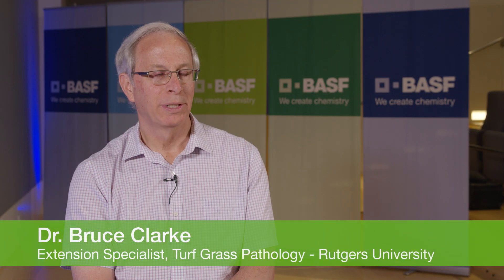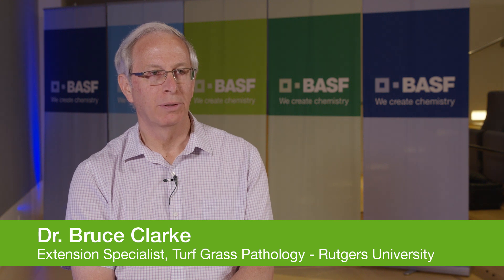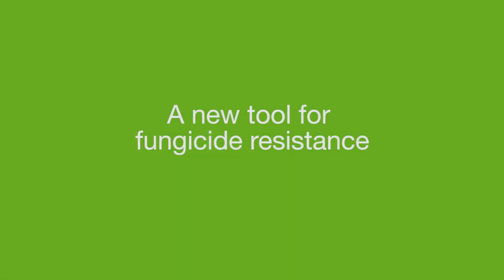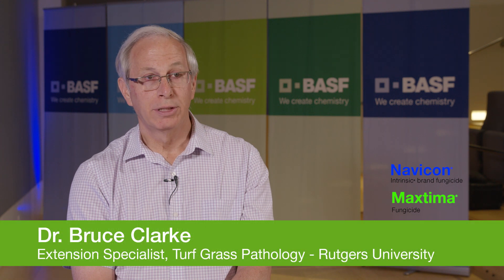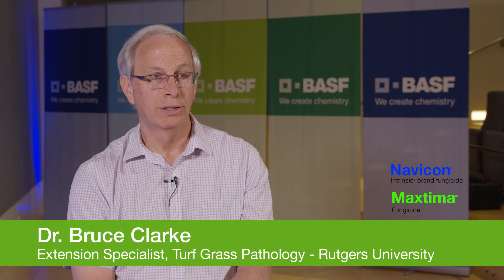Dr Bruce Clarke - Overview of Maxtima and Navicon Intrinsic brand research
Dr. Bruce Clarkes discusses his experience researching Maxtima and Navicon Intrinsic brand fungicide.